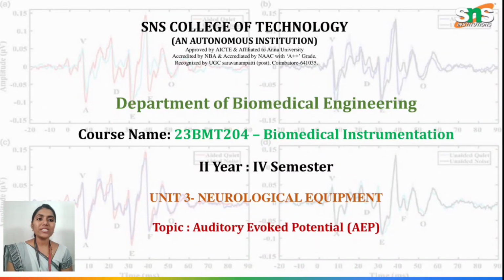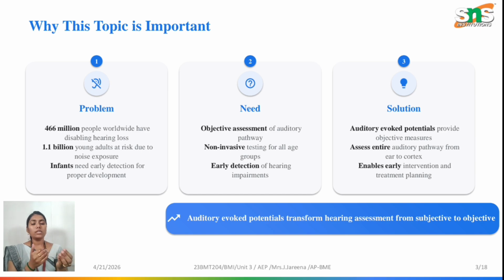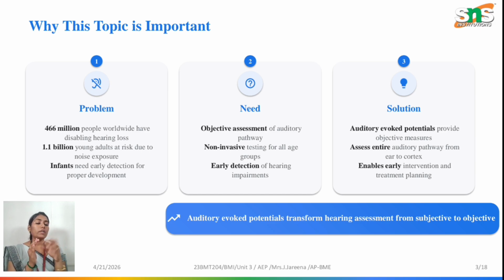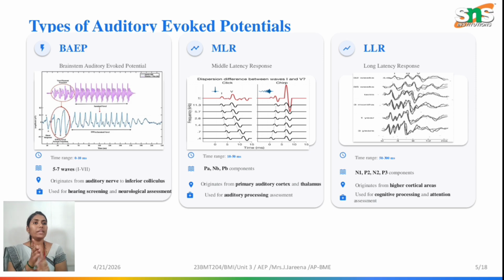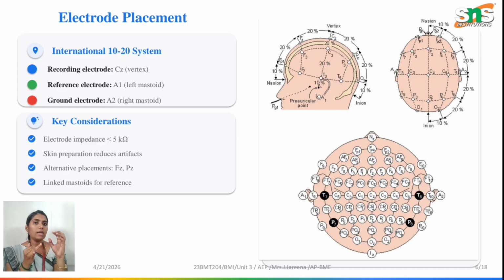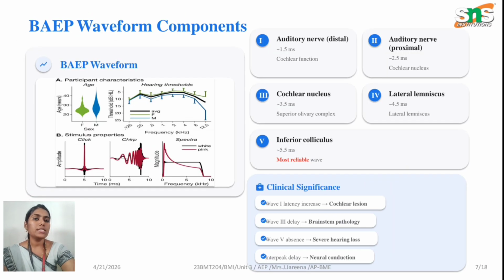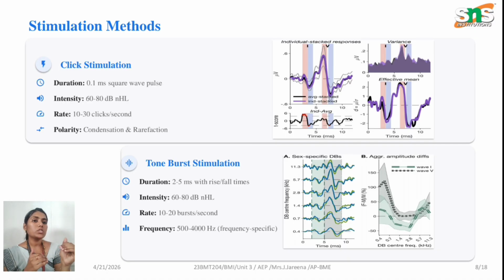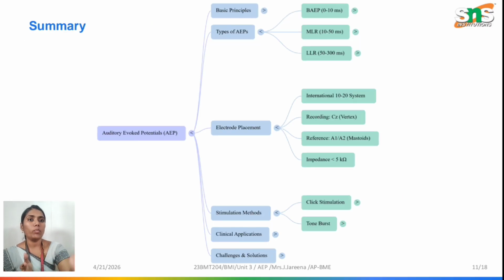Auditory Evoked Potential | Biomedical Instrumentation | SNS Institutions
Dive into the fundamentals of Auditory Evoked Potentials (AEP) and understand how the brain responds to sound stimuli.
This lecture unpacks waveforms, pathways, and clinical applications in a crisp, easy-to-follow style.
A helpful guide for mastering diagnostic techniques in hearing and neural assessment.